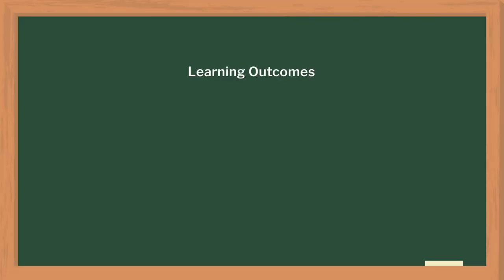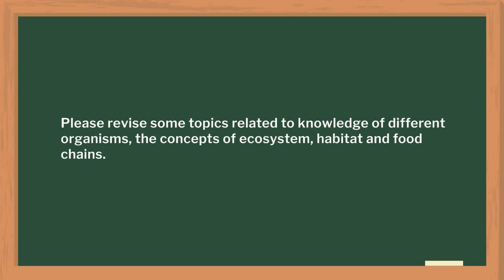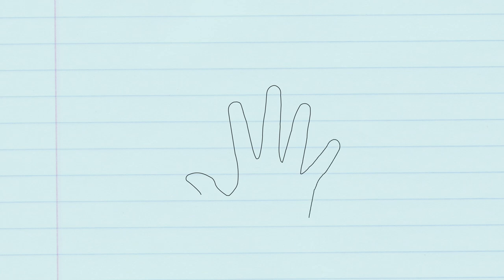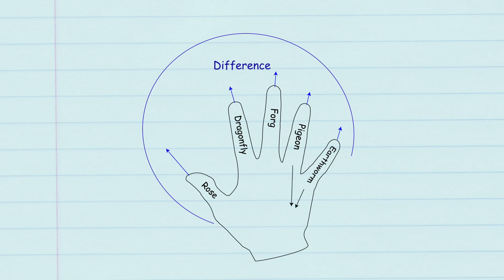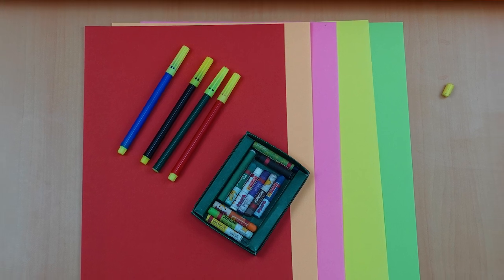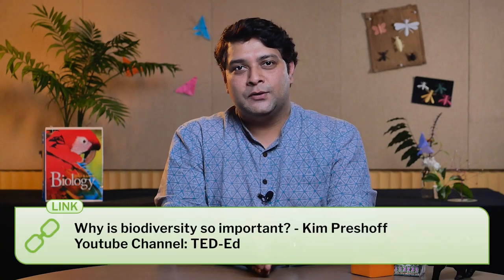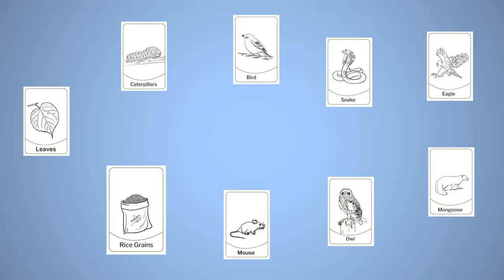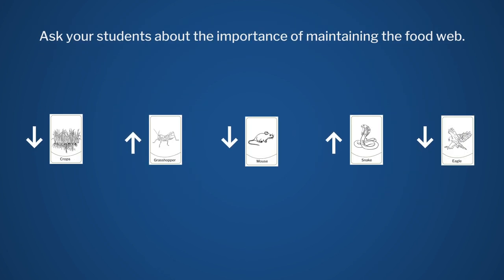Nature and Biodiversity | English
Nature and Biodiversity: In this video, teachers will get ideas about how to teach the biodiversity of life around us. Students will learn the meaning of biodiversity, how to find diversity in nature, and how to identify various similarities and differences in the living organisms around them. They will also learn how species interdepend in nature. They will gain knowledge about the ecosystem around us. At the end of the video, they will understand the interdependence of species on one another and the ecosystems around them.